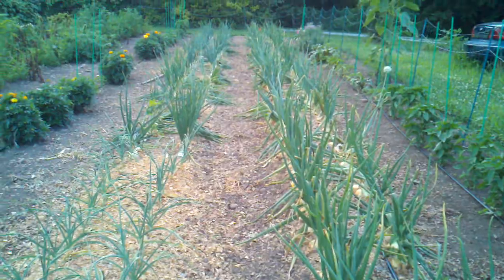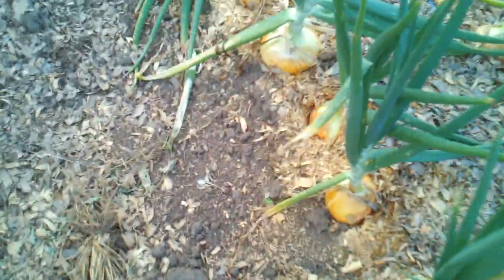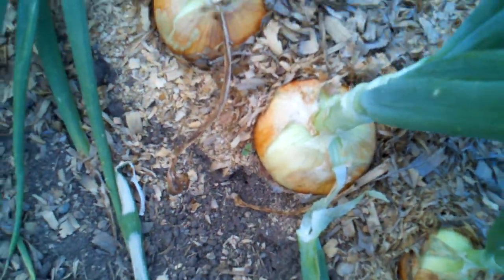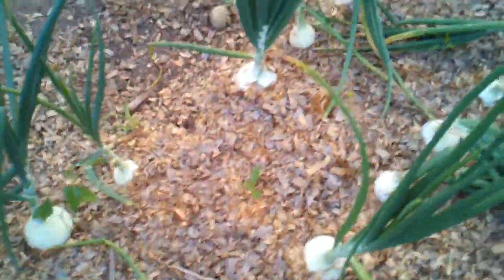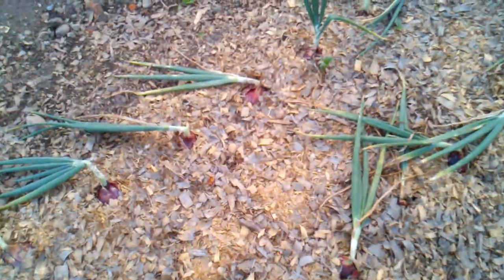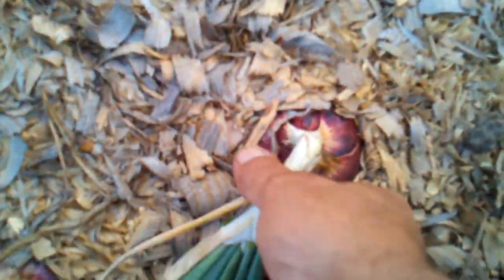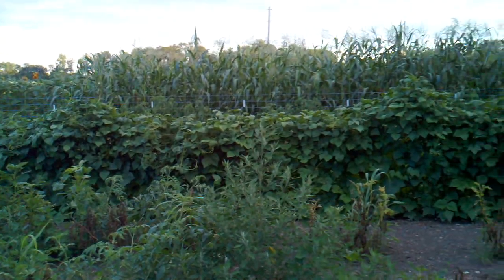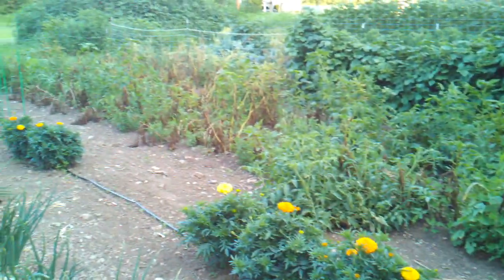Onions 2014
This years onion crop